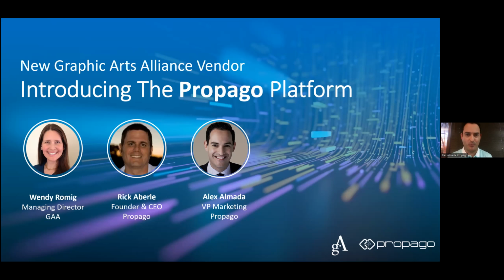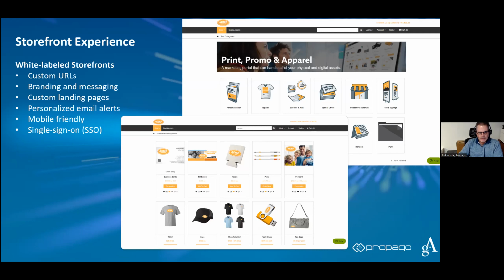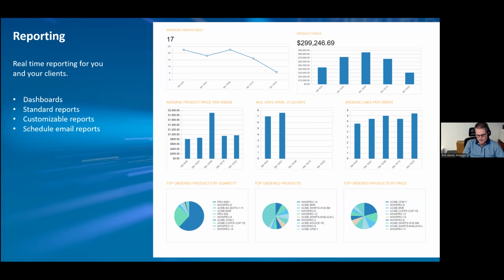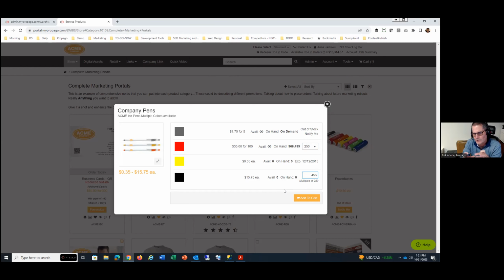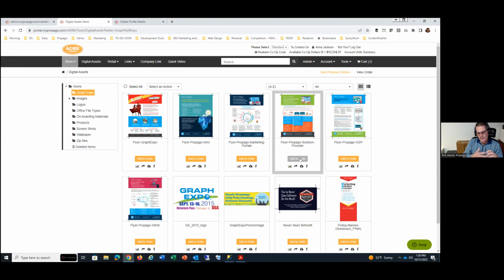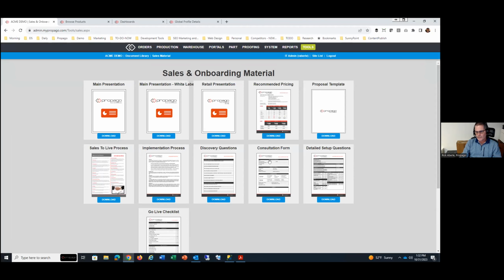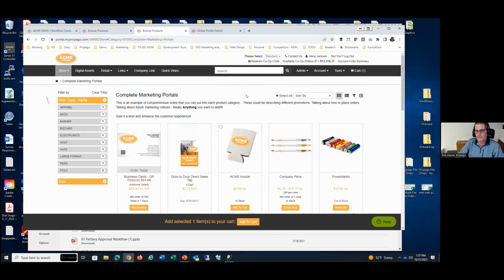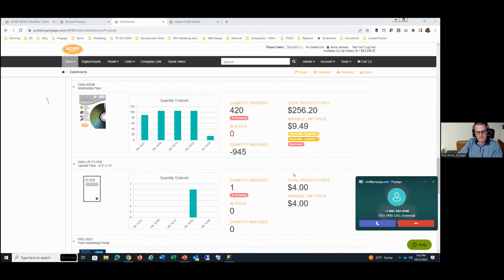Maximizing Printing Efficiencies with Software - Propago Webinar